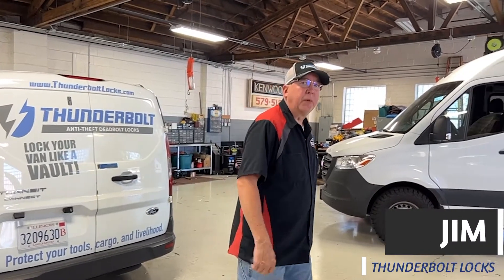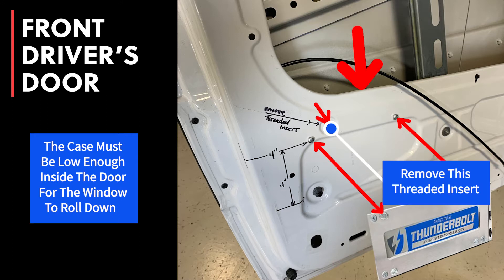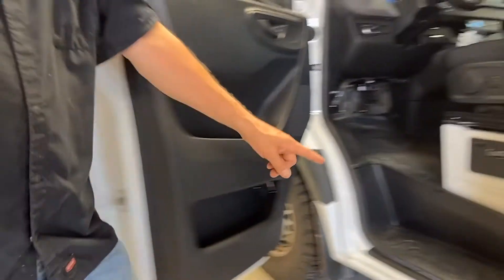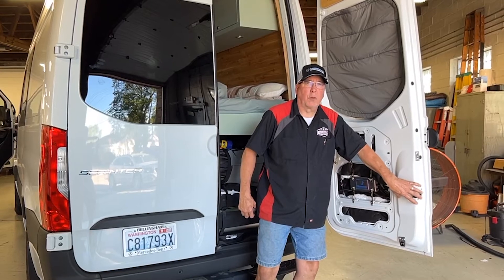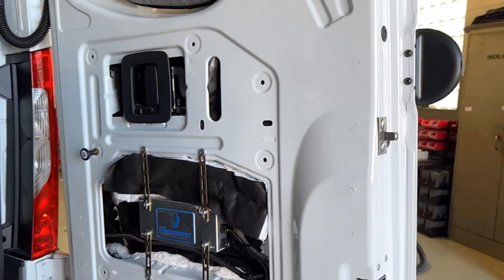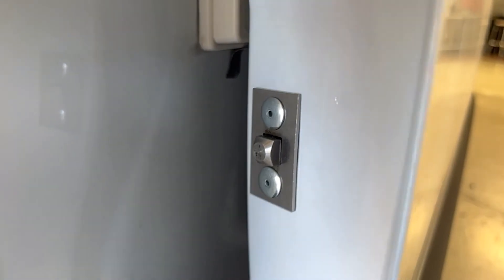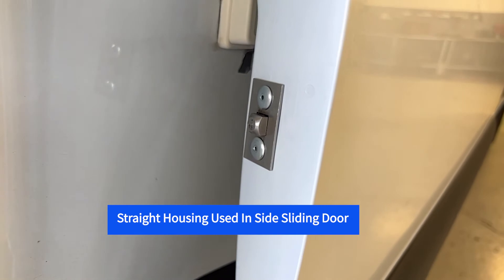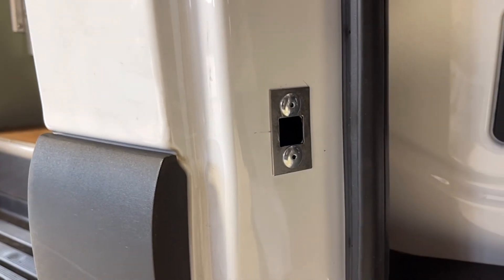Mercedes Sprinter Thunderbolt Lock Installation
Installation Video of the Thunderbolt Anti-theft Deadbolt Locks on a Mercedes Sprinter (2021). We make an effort to provide accurate information,
 however, we do not guarantee completeness as this video is only a suggested guide. Please Note: Product
and/or process are subject to change. Installation and wiring of the product including tool use are at your own risk.